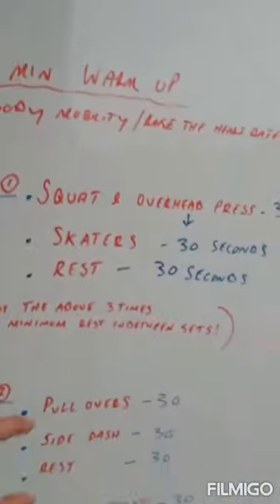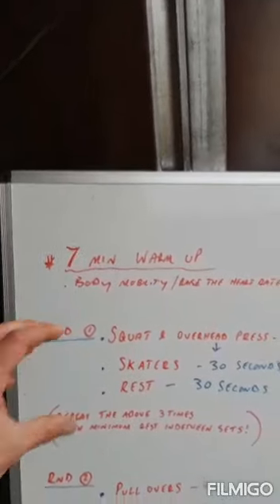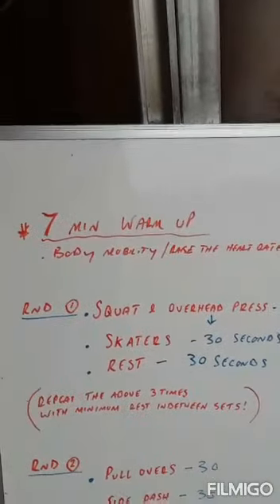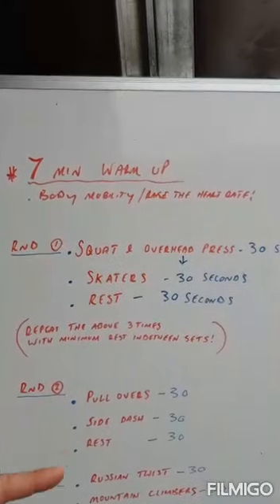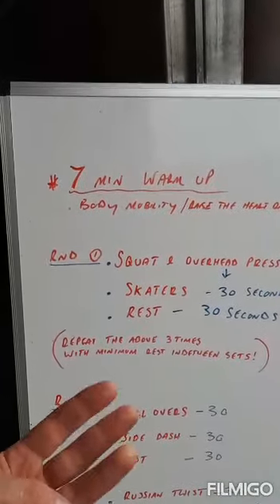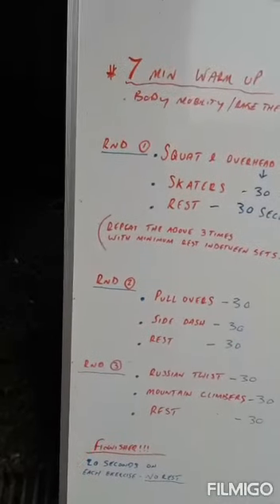20 minute home HIIT session 👊💥🔥🔥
3 rounds in total, 30 seconds on, 30 off,  30 rest (x 3 on each round)

Finisher - 20 seconds on each on all 6 exercises!